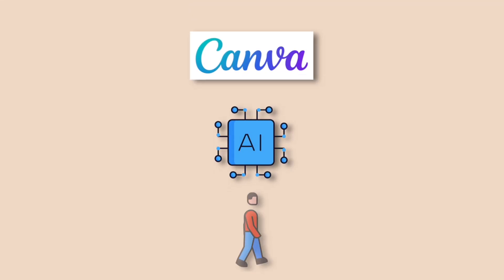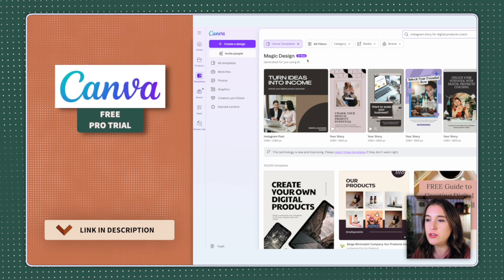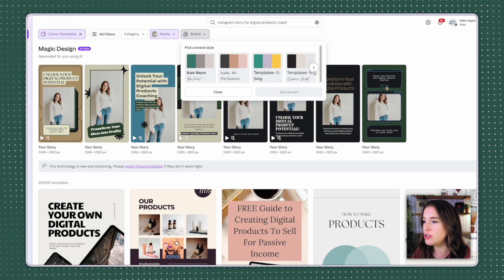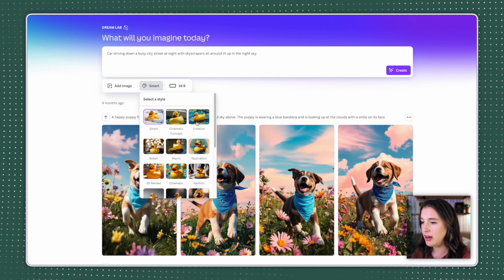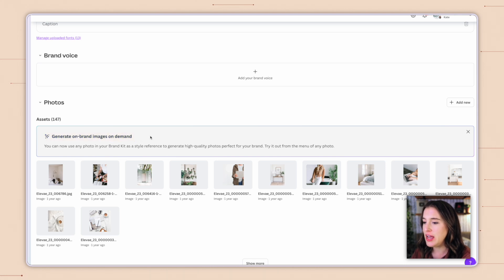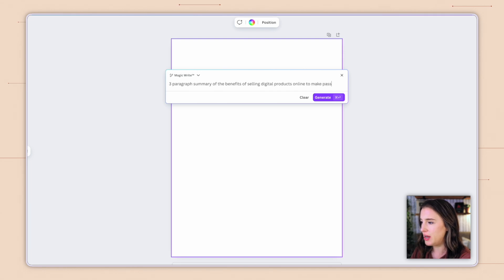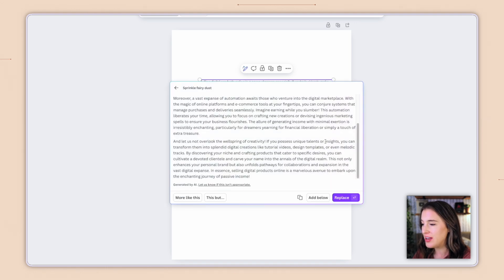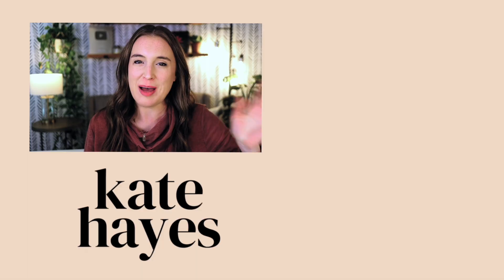The Top 3 Canva AI Tools you NEED in 2025 🤯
Canva AI tools continue to get more and more powerful- especially for those looking to make money online selling digital products or by creating AI content. Today I'm pulling back the curtain and breaking down my top 3 picks for the BEST AI tools on Canva for 2025. In this Canva AI tutorial, we're talking about my fav ways to use Canva AI technology including the Canva AI image generator, Magic Write, and Canva Dream Lab- I'm sharing multiple ways you can use each so you can make money with AI starting today. There's no doubt- Canva is one of the top AI tools available for 2025 and makes AI for beginners easy and quick to learn. No more need to scour the internet for AI videos, how to use Canva AI, best Canva AI features, or new AI tools. Stick with me, let me point you in the right direction, and let's talk how to use AI in Canva!